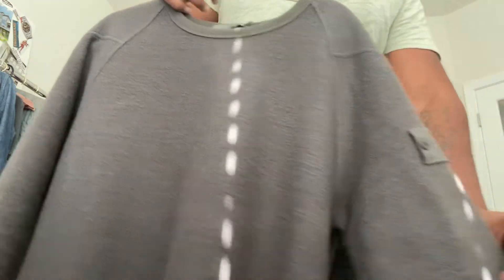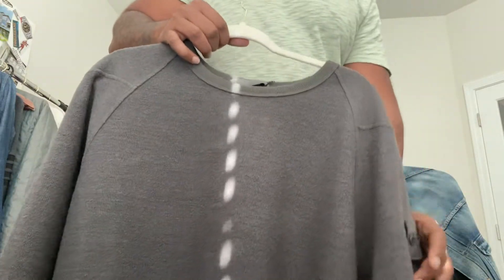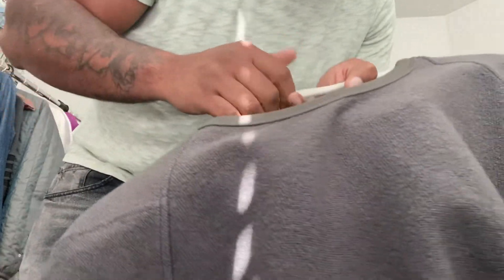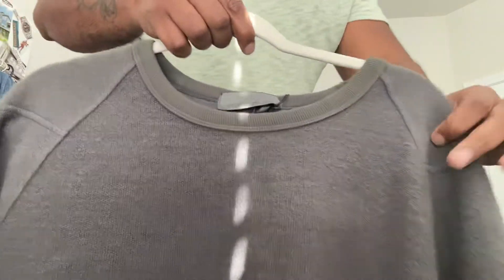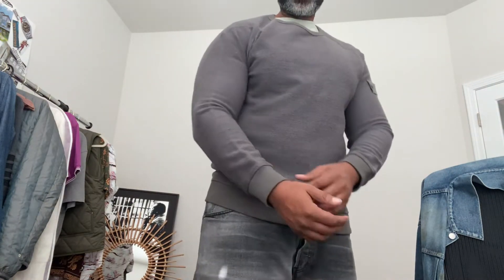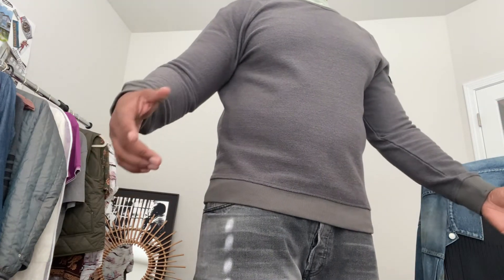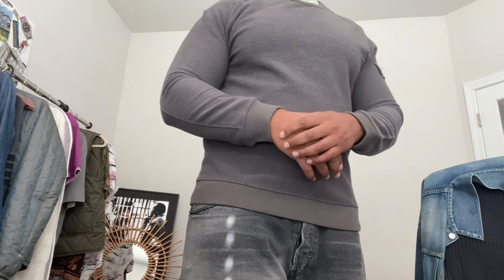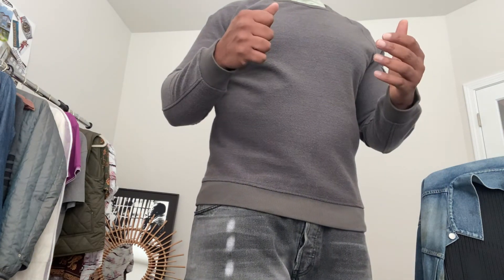Stone Island Ghost Piece inside out crewneck sweater review. Is Ghost piece the better collection?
Stone Island Ghost Piece review.  Inside out crew neck.  Is Ghost piece your favorite or least favorite.